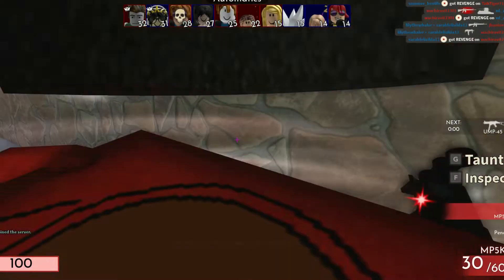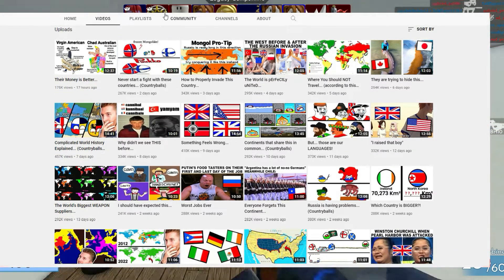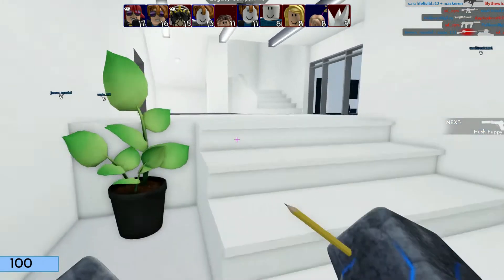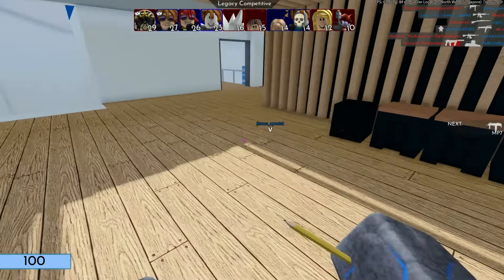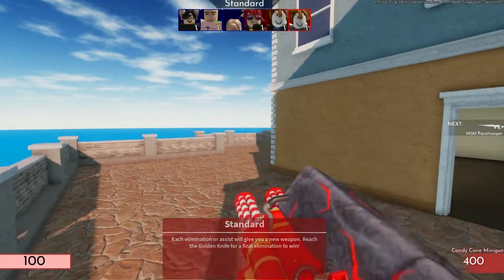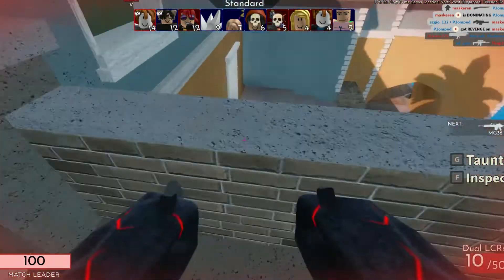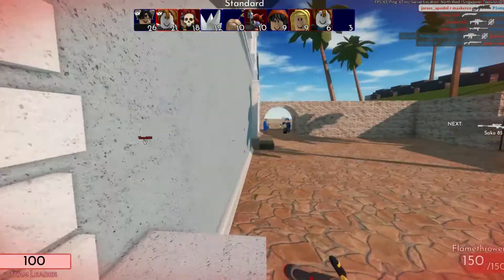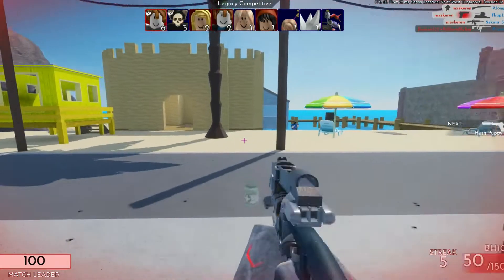Countryball Iceberg Part 2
I am back again! Sorry about the 5 day hiatus, this one takes efforts.
So I am doing the 3 last layers of the iceberg and discovering things in the iceberg. You can comment in the comment section if you have anything to ask.

All people is credited in the video.

Join my other social media links!

Chapters

00:00 Intro
00:37 Twilight Zone
05:15 Midnight Zone
09:00 The Abyss